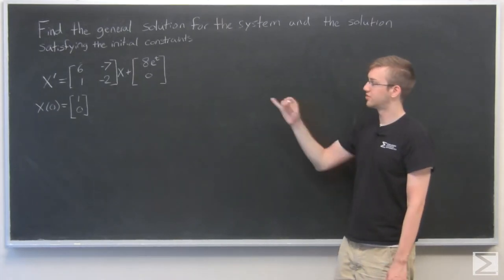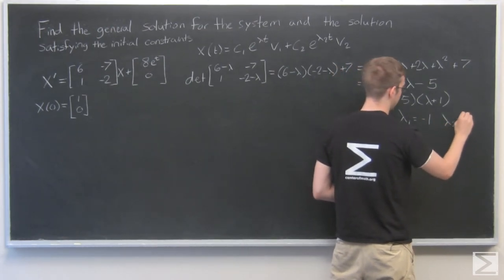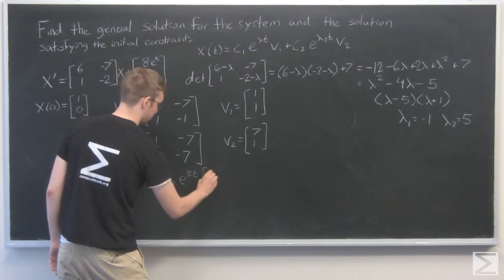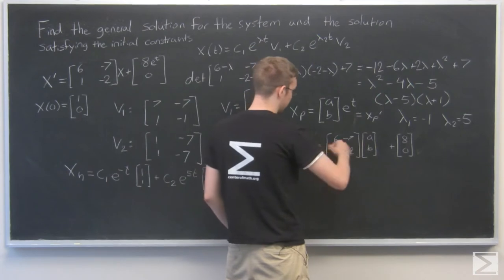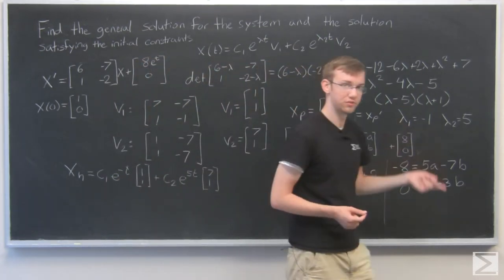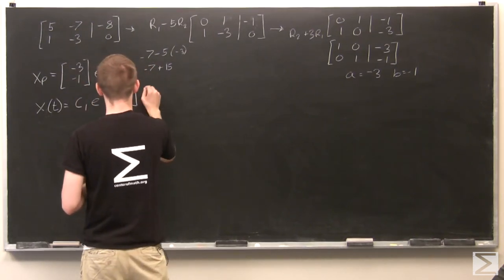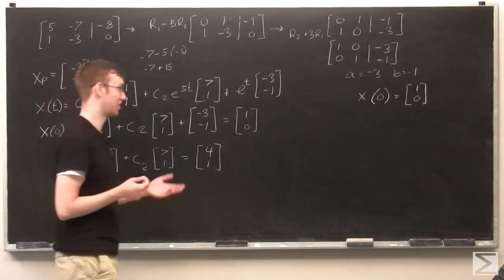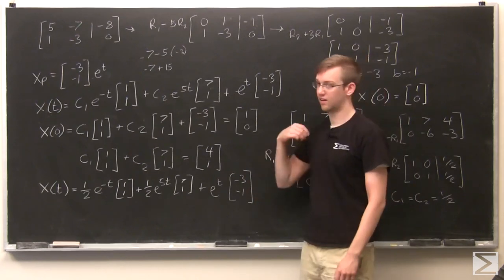Worldwide Differential Equations 7.3